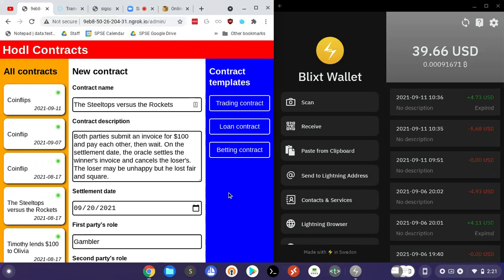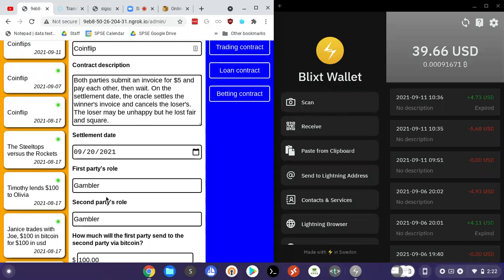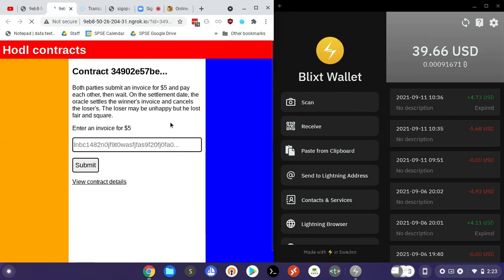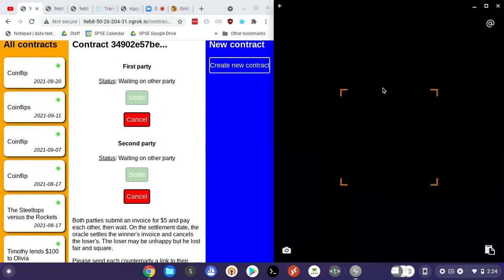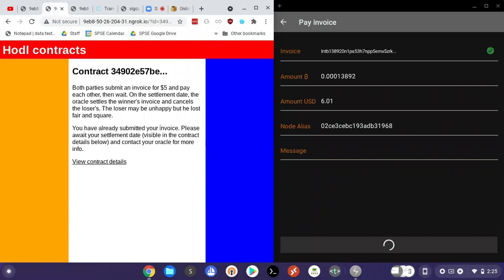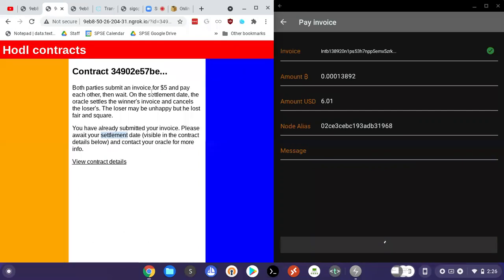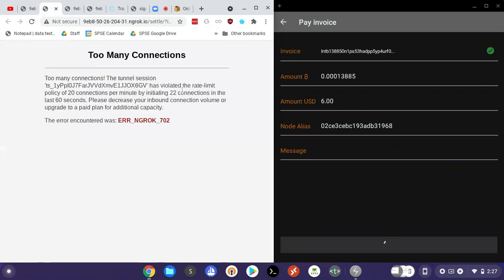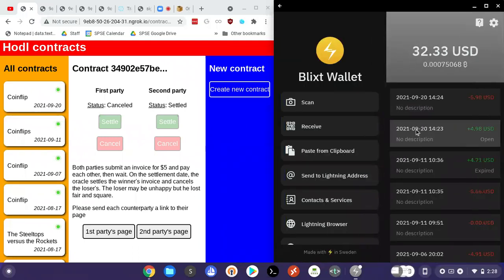Hodl contracts demo (sorry for the poor audio)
Demonstration of a smart contract system for the lightning network based on the emulation of 2-of-3 multisig via hodl invoices. To summarize how it works, hodl invoices allow a routing node on the lightning network to delay a payment up to the time the recipient's invoice expires. During the delay, the routing node has the option of canceling the payment or letting it continue on its path to the destination (i.e. settling it).

Hodl contracts take advantage of this to emulate 2-of-3 multisig: two parties agree on a contract where one party is supposed to pay another depending on the outcome of a real world event. They disclose this real world event to the oracle and the payer attempts to pay the recipient via a route that goes through the oracle. The oracle delays the payment using hodl invoices and awaits the outcome of the event. If it goes the recipient's way, he settles the recipient's invoice, otherwise he cancels it. Thus the payment does not only depend on the payer and the recipient, it also depends on the oracle, emulating a 2-of-3 situation.

Hodl contracts are a type of smart contract designed to use 2-of-3 multisig (as emulated via hodl invoices) to allow an oracle to trigger a payment from one party to another based on the outcome of external events, such as the execution of a trade, the winner of a game or election, or the repayment of a loan. Because they emulate a 2-of-3 multisig, the oracle never takes custody of the funds of either the sender or the recipient -- he is simply a regular lightning routing node with a delay. To run the software yourself, set it up here:

bc1qefhunyf8rsq77f38k07hn2e5njp0acxhlheksn